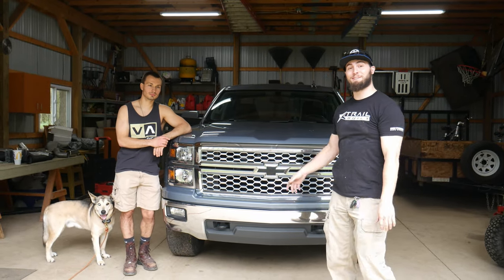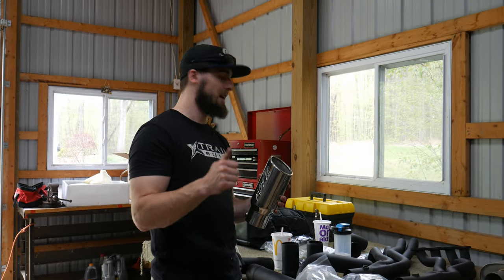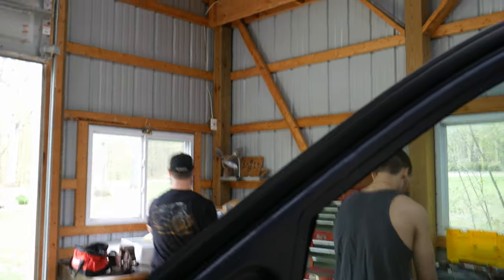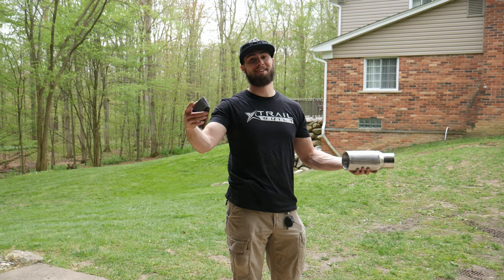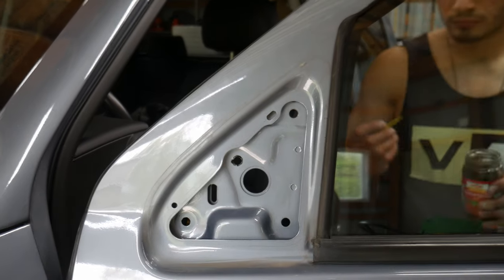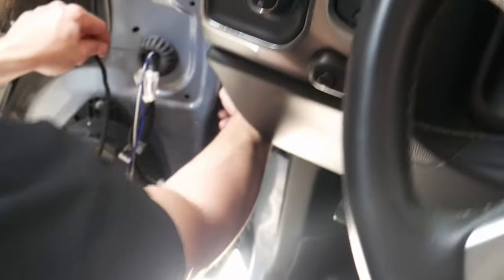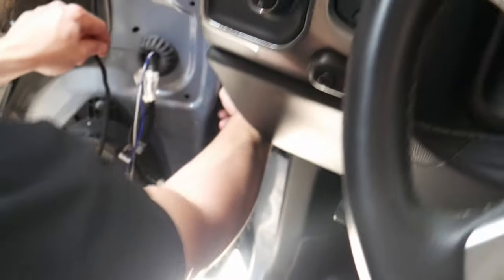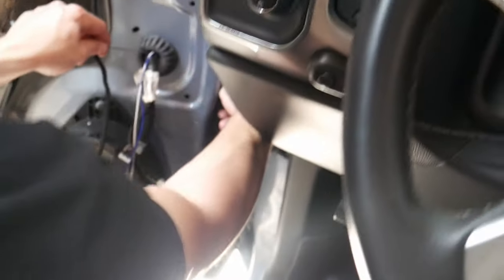14-18 Silverado/Sierra Tow Mirror install no Added harness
we installed Tow Mirrors on a 2015 Chevy silverado without buying the extra wiring harness, and came across some issues along the way.

Towing Mirror for Silverado Sierra - Compatible with 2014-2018 Chevy Silverado GMC Sierra 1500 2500 HD 3500 HD with Power Adjusted Heated Glass Running Turn Signal Lights Light Extendable Pair Set